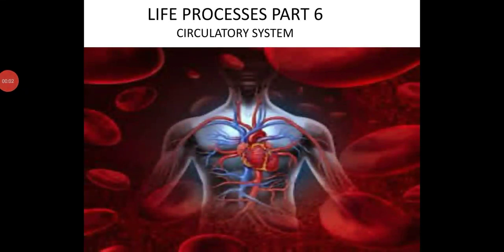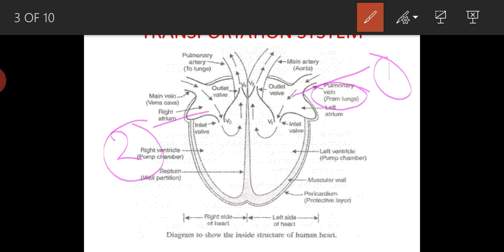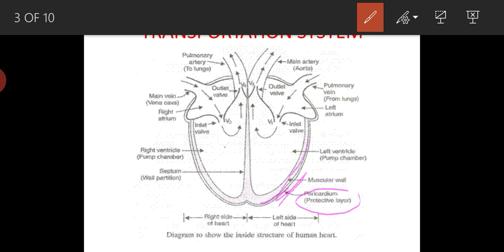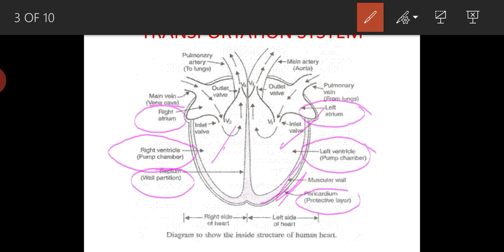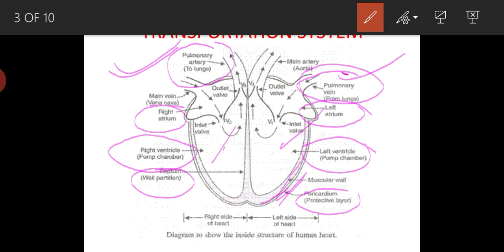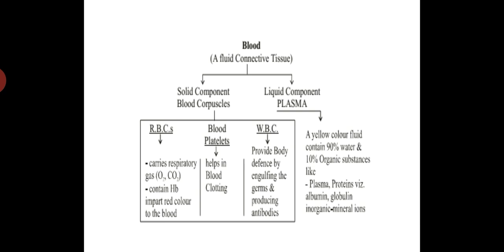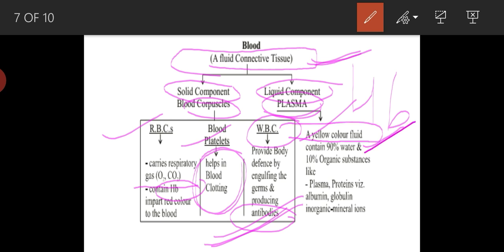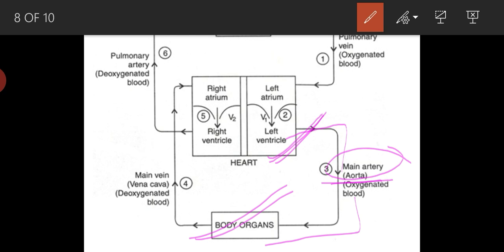Transportation in animals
The life processes
Class 10th
The structure of the human heart